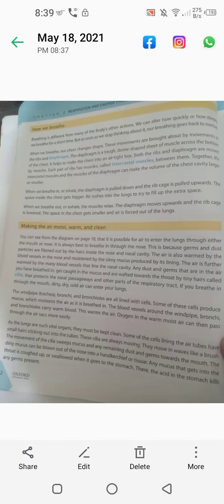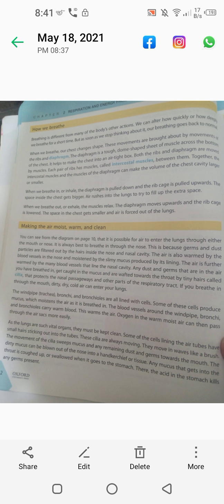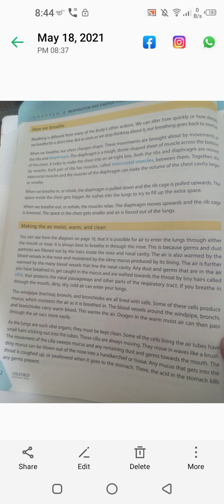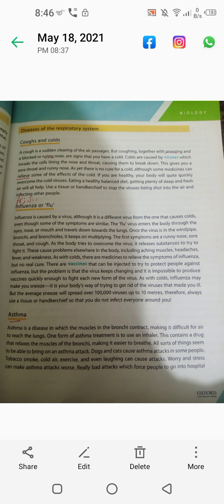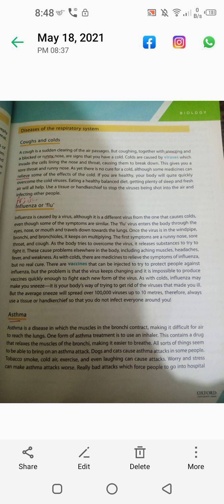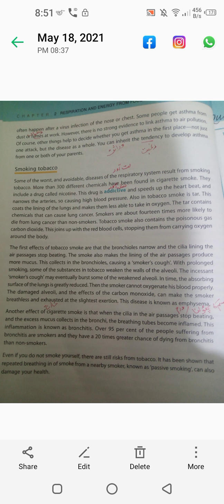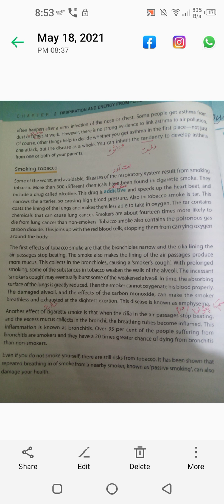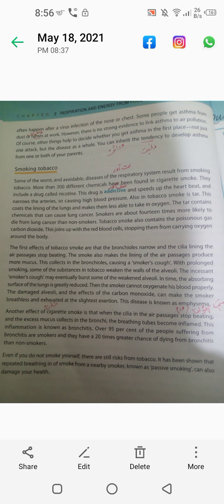Lyceum Grove High School Grade 7 Lesson Science (Pt 3)